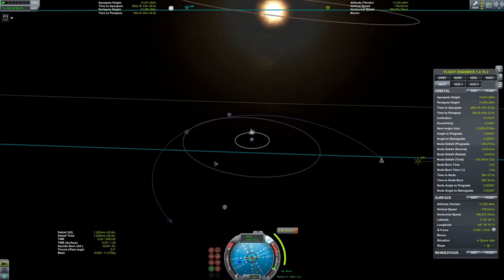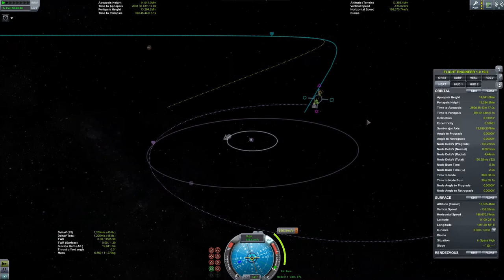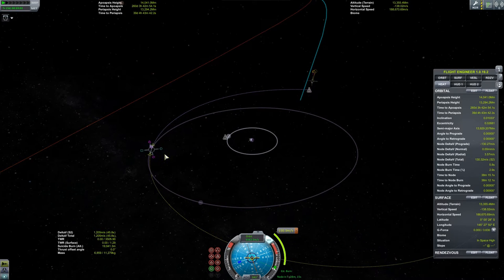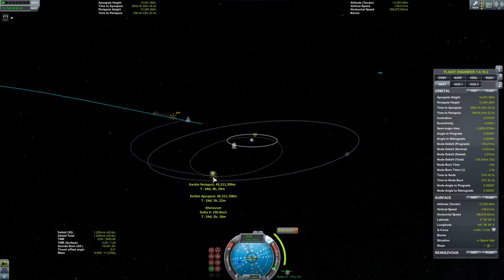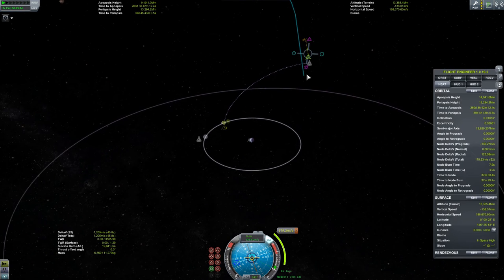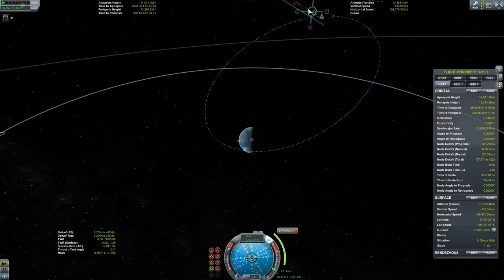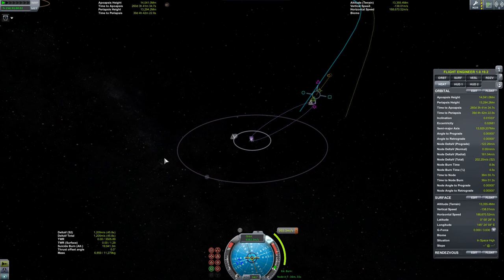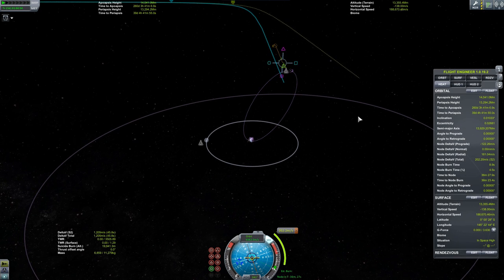Radial burns for efficiency across SOI transfers, AKA dark magic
Even when it's not intuitive, combining burns is usually the way to go!

This video was made in response to STREAM HAPPENINGS on DasValdez's stream on 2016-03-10.